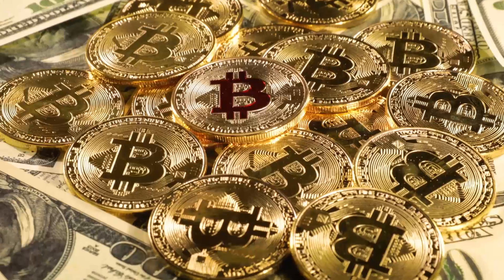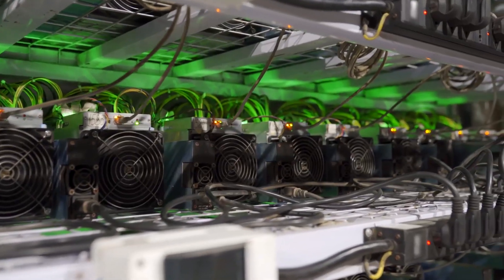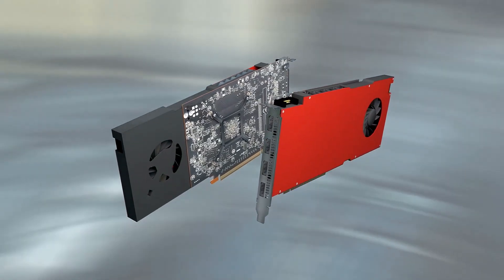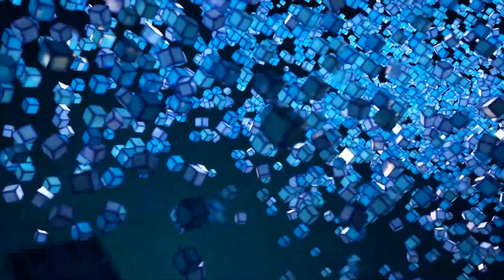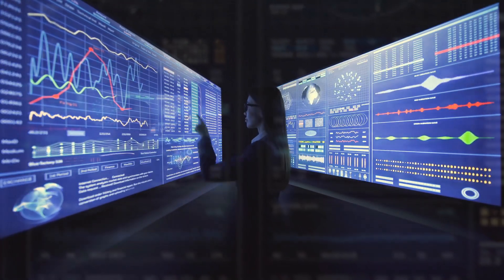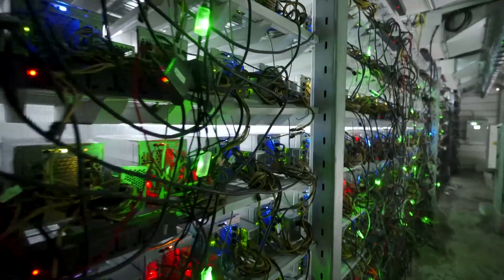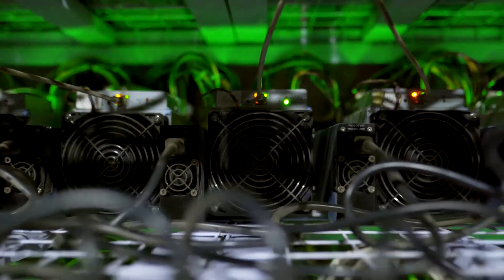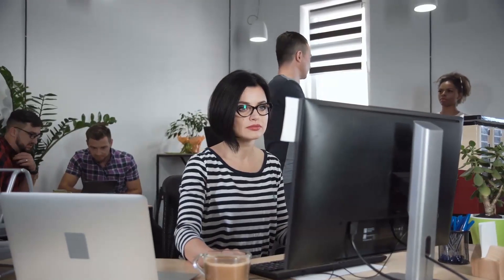How Are GPUs Used In Cryptocurrency Mining?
The Crypto Playbook is a Crypto channel dedicated to creating crypto Videos that are definitely going to blow your mind.